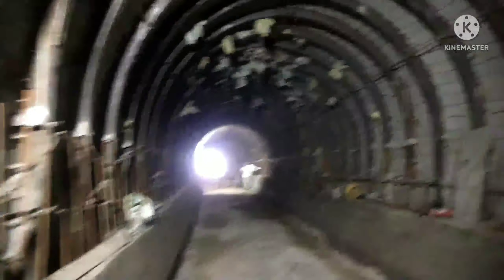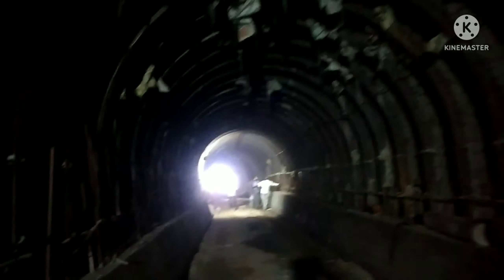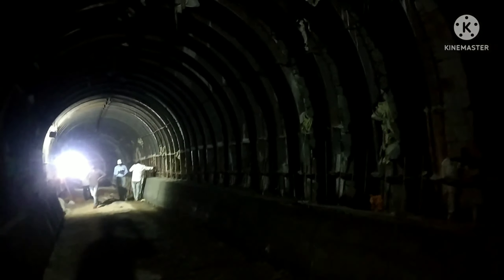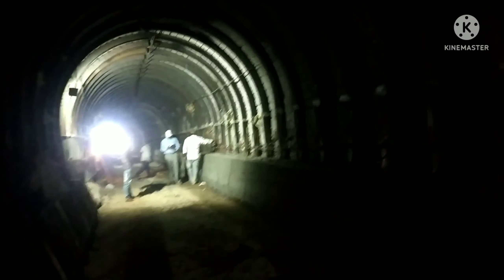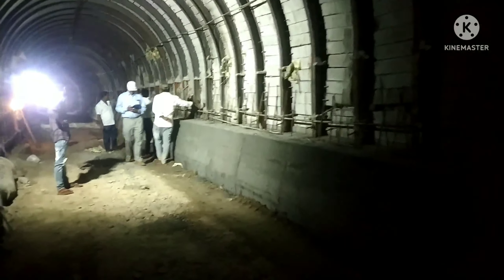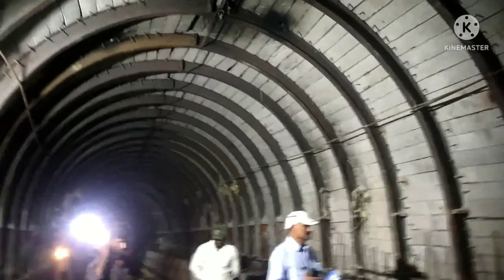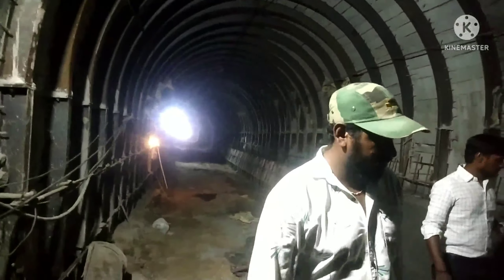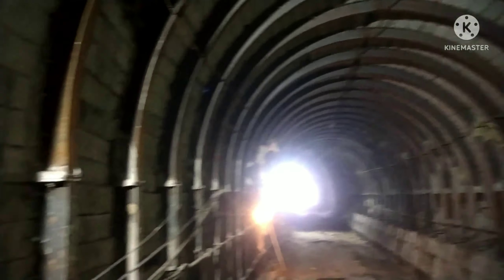Longest Tunnel Work | Mega Tunnel project |Tunnel construction method | big tunnel | English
Tunnel site visit | Tunnel construction method | Tunnel construction method in site